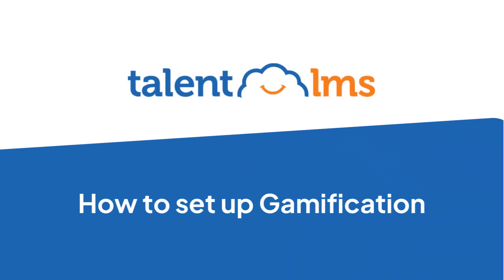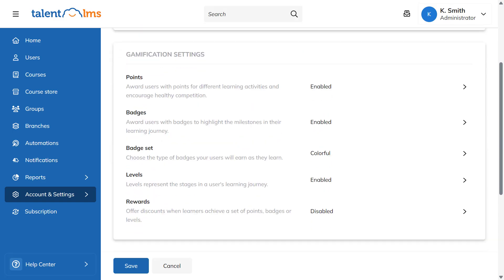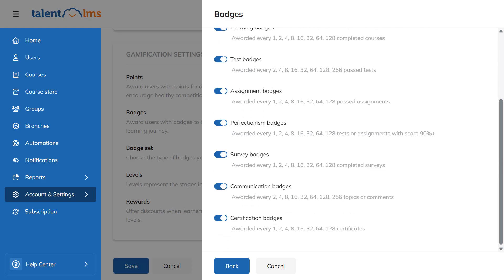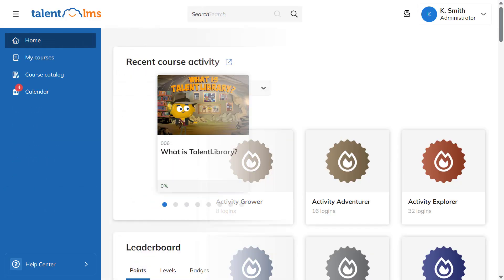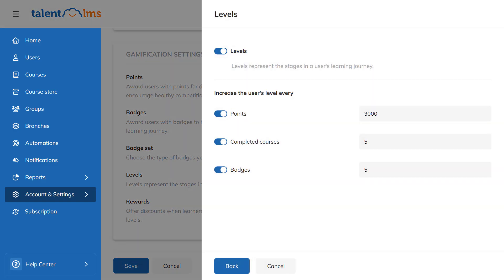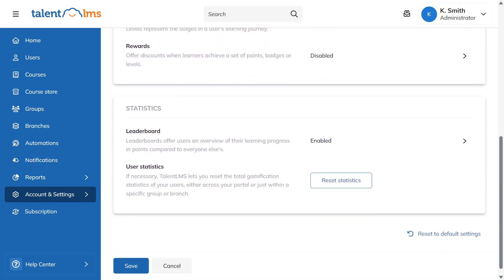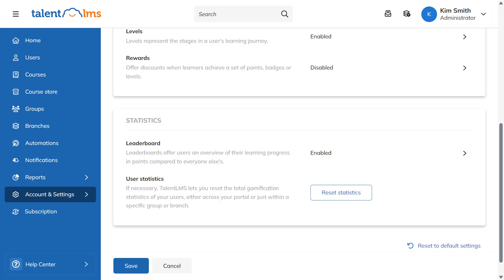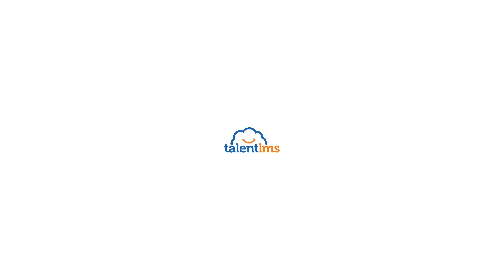How to set up Gamification in TalentLMS